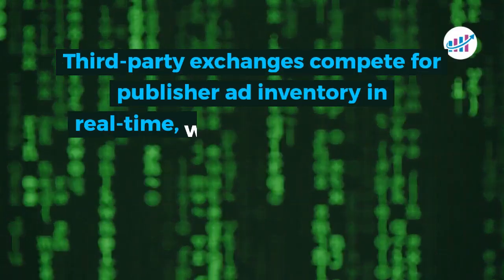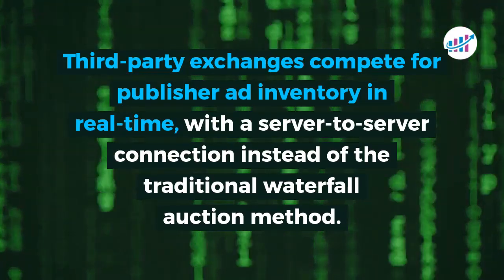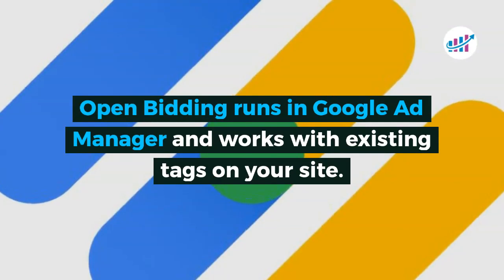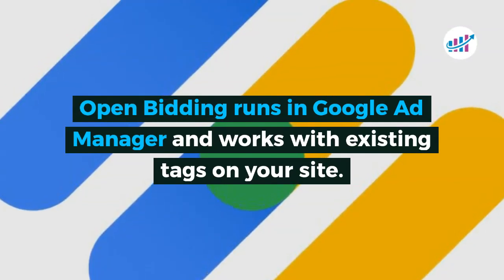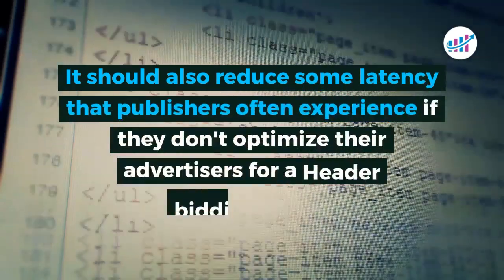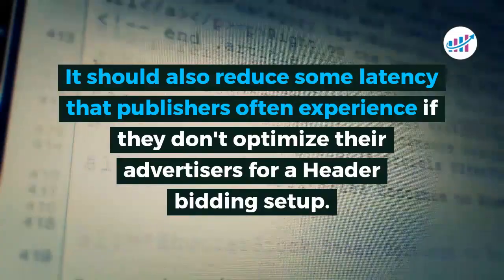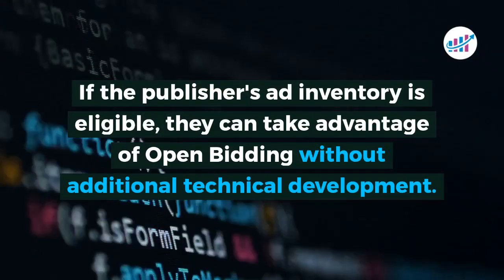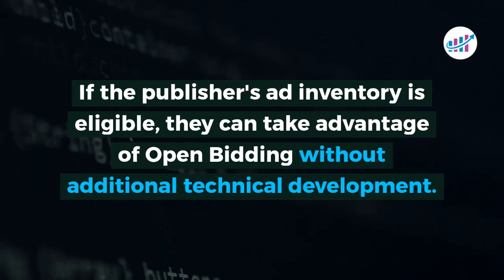Here's everything you need to know about Google's Open Bidding or EBDA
In this video, you learn all about EBDA (Google's Open Bidding) so that you can reduce latency, increase auction competition, and grow your ad revenue.

Get exclusive publisher offers and expert Ad Ops strategies to unlock new revenue opportunities